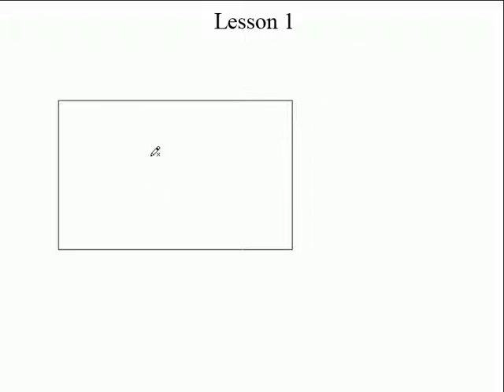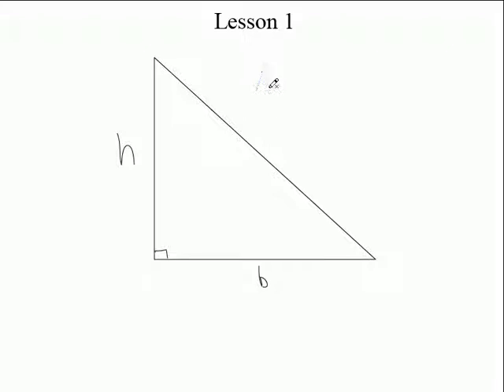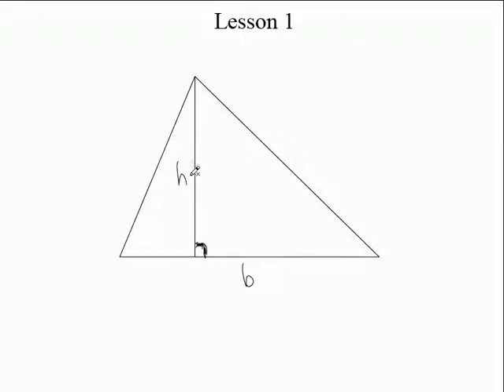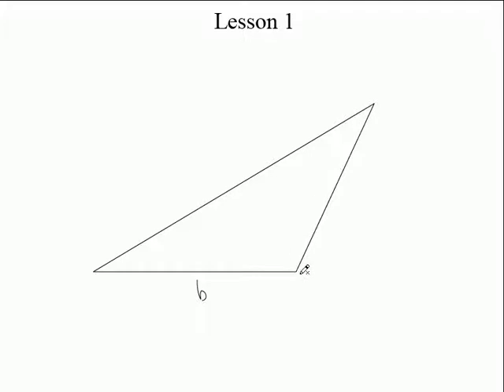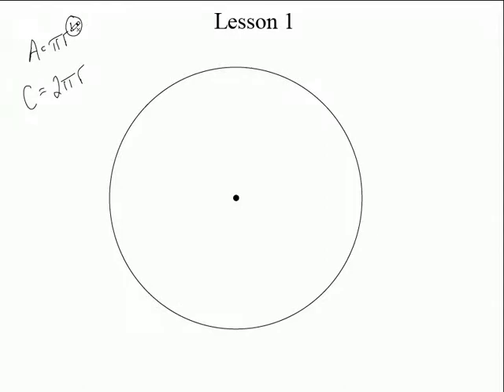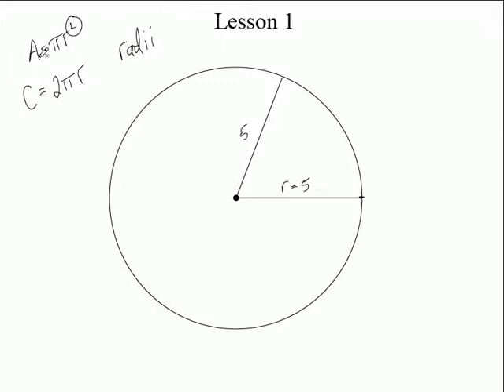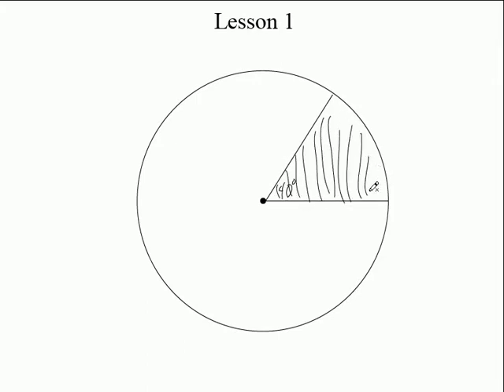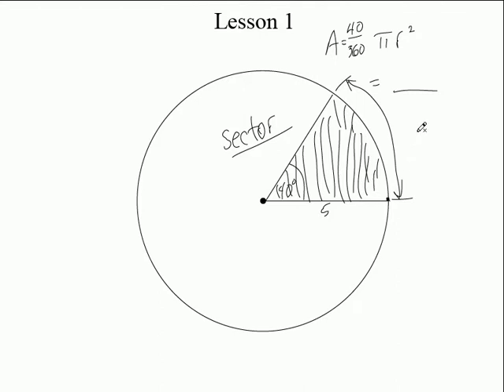3 College Algebra Lesson 1e